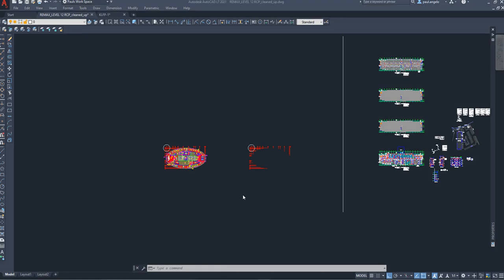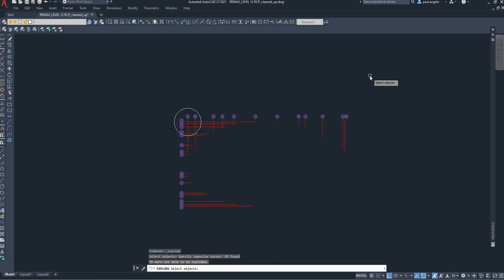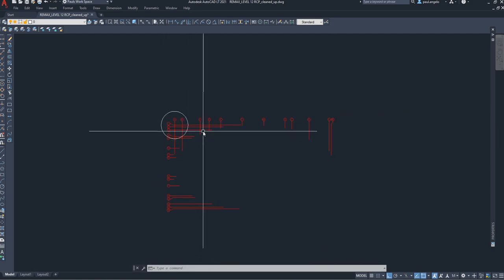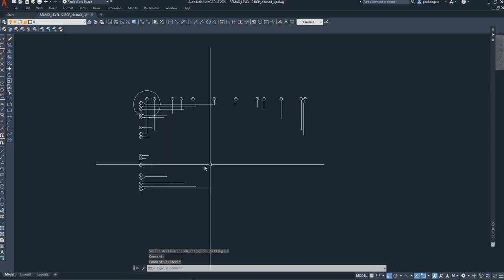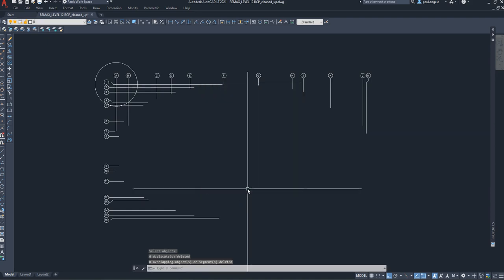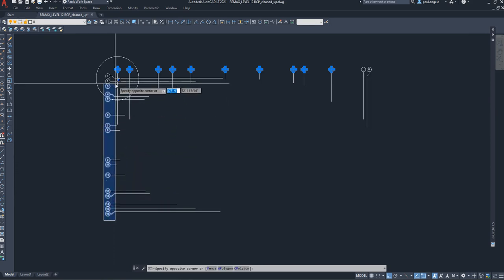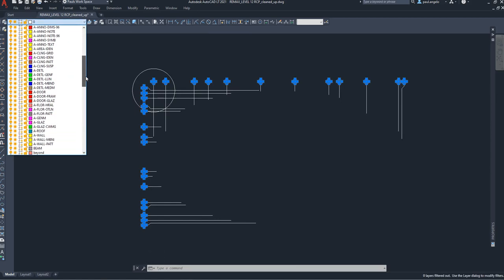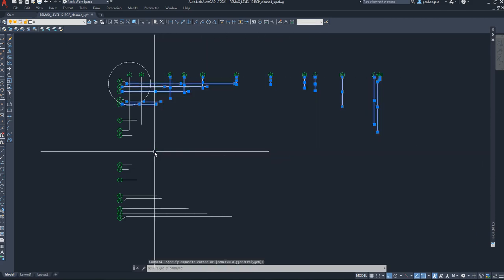Cleanup Lesson 5 Explode, Matchprop, Overkill, and set layer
Utilizing AutoCAD commands, Explode, Match Properties, and Overkill to clean up AutoCad files for Fire Sprinkler Design.